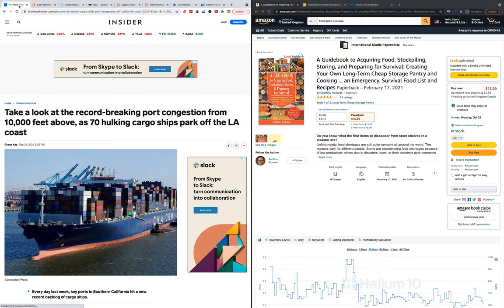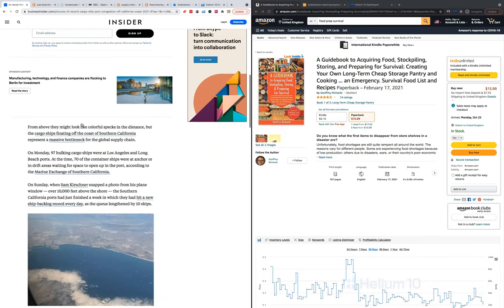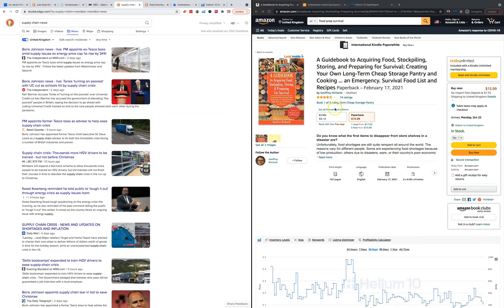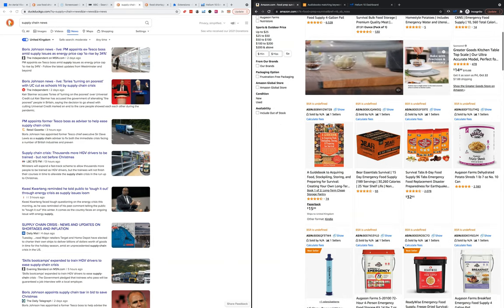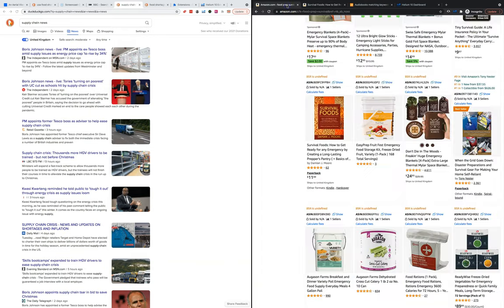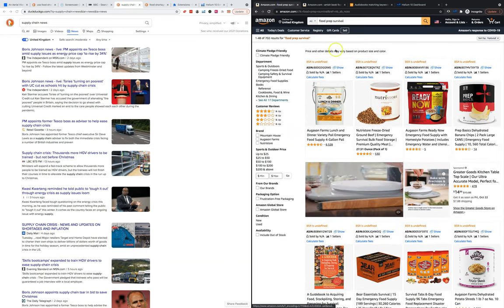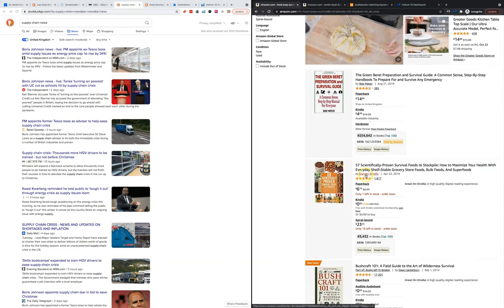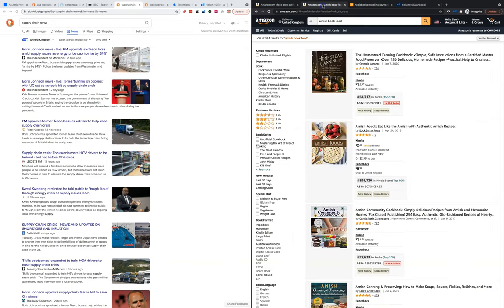KDP SELLERS: The easiest niche to Publish in to take advantage of this 1 thing.. [must watch]